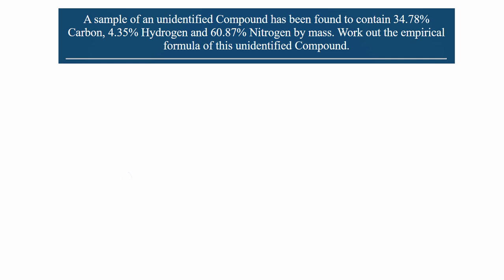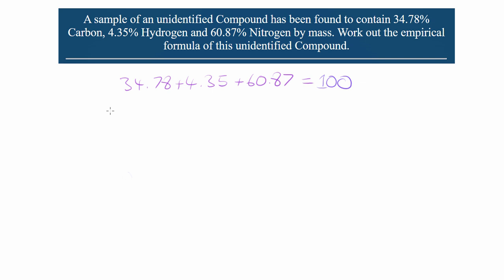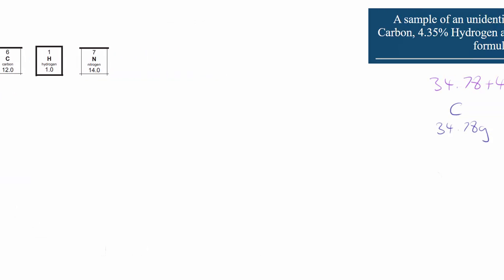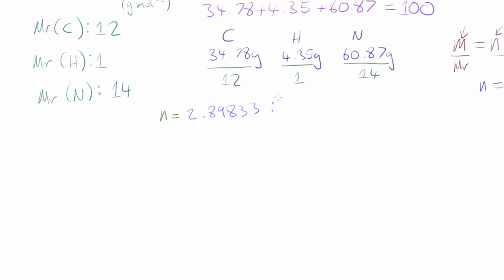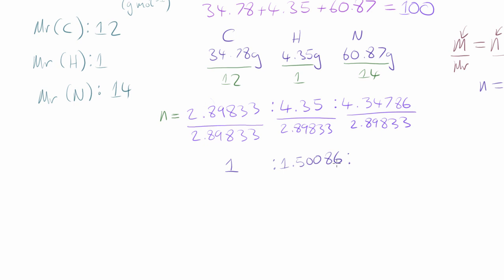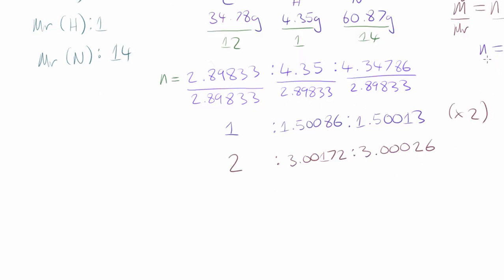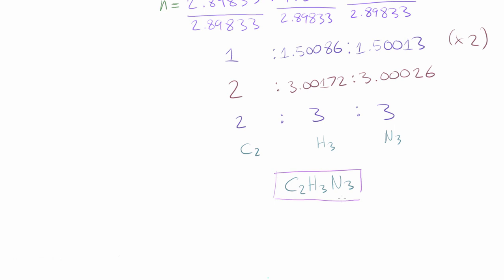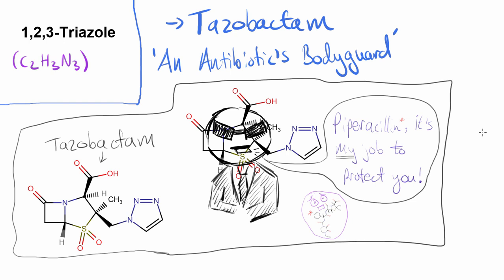Element 1 Smallest, Scaling – Emp. Formula from % Comp. (9)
In this short walkthrough, we solve an empirical formula question involving determining the formula of a compound from percentage composition by mass involving Carbon, Hydrogen, and Nitrogen.

We also consider what, if assumed as a Molecular Formula, what important role one compound with that Empirical Formula has in Society.